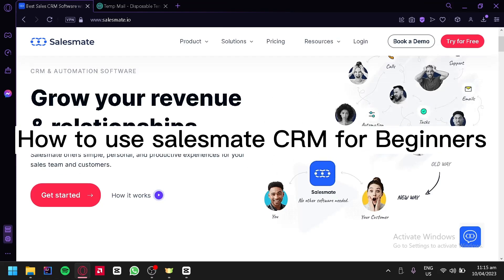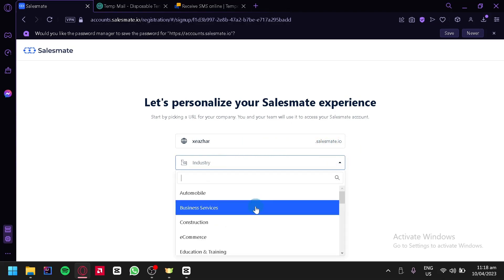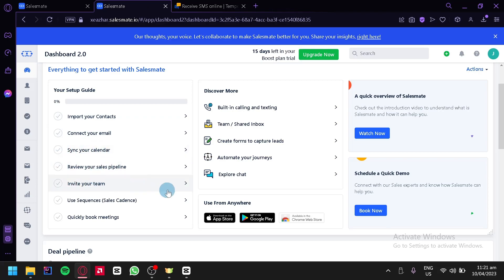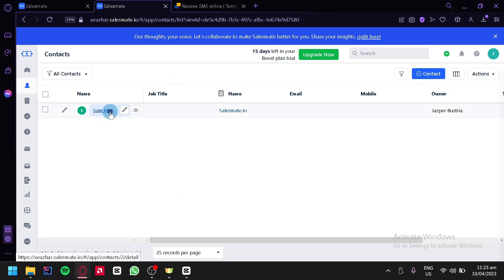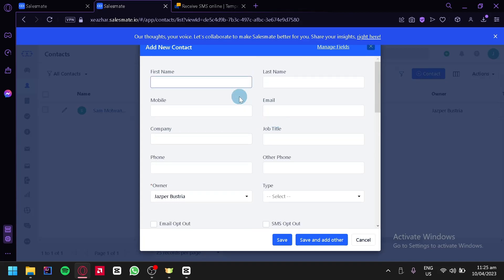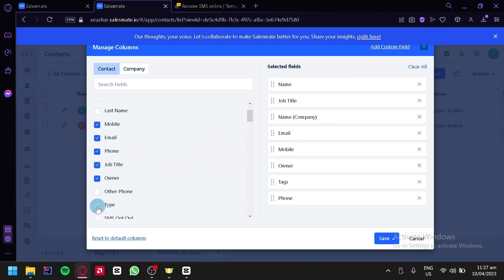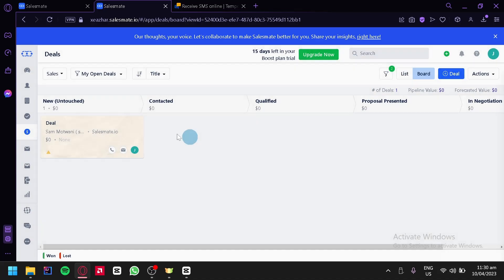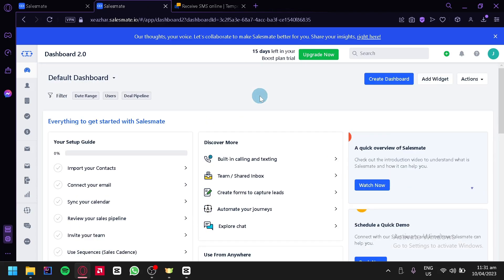How to Use Salesmate CRM - Salesmate Tutorial for Beginners (Full Guide)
How to use salesmate CRM for customer relationship management. In this video, we’re going to show you how to use Salesmate CRM for beginners. We’ll walk you through the basics of setting up your account, adding contacts, and managing your sales processes.

If you’re new to using sales software like Salesmate CRM, then this video is for you! By the end of this tutorial, you’ll be able to use Salesmate CRM to manage your sales processes effectively. Be sure to check it out!